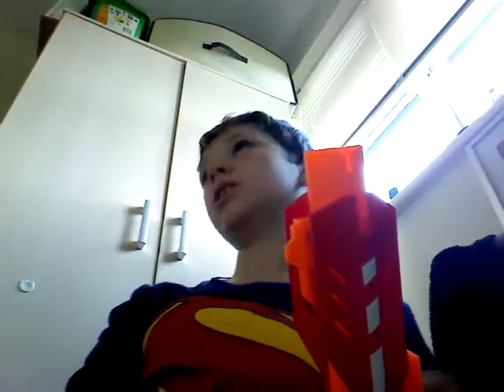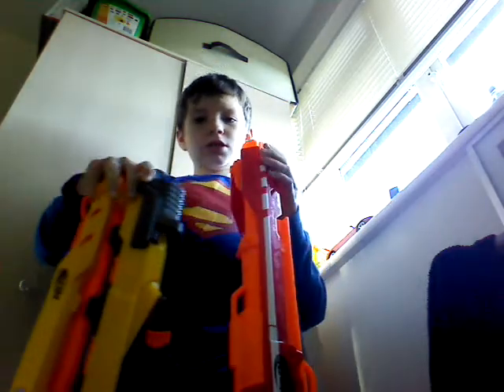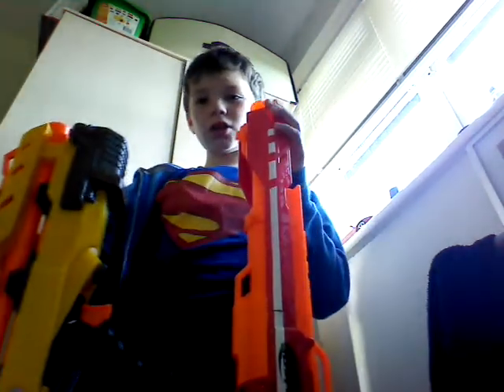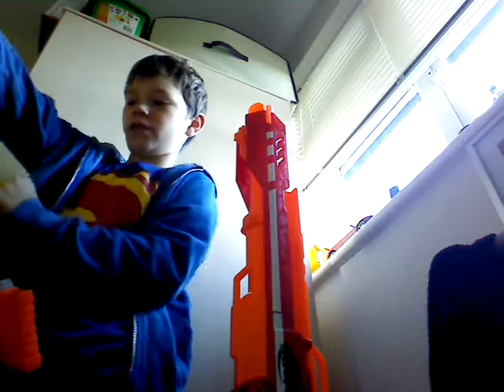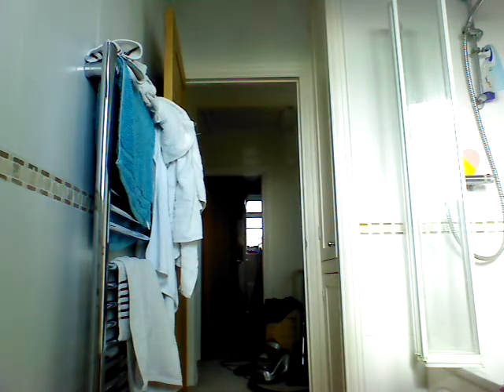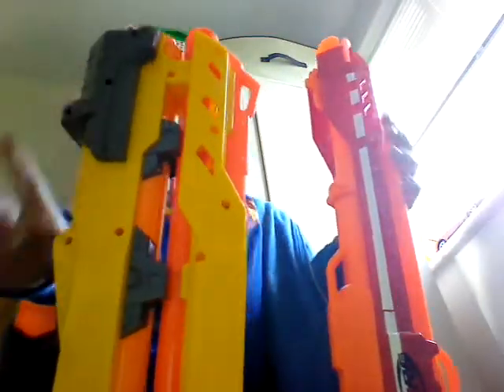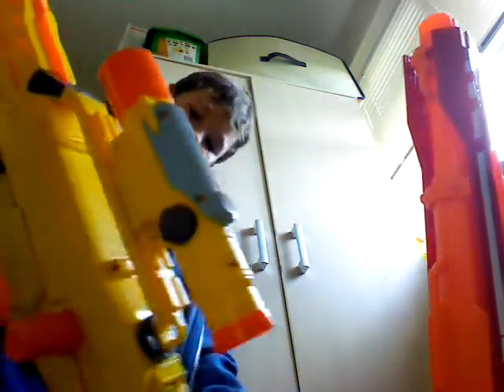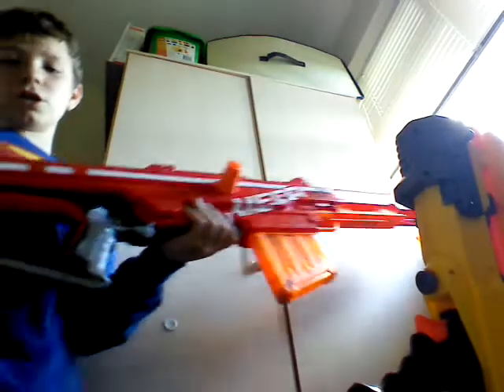Nerf mega v long shot